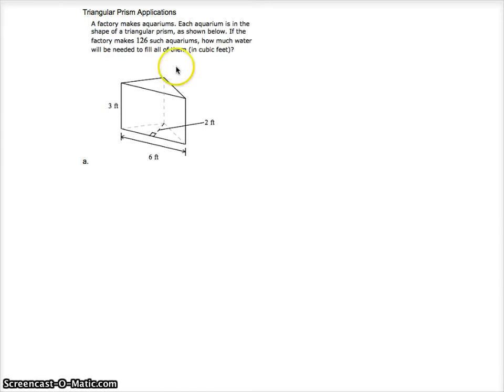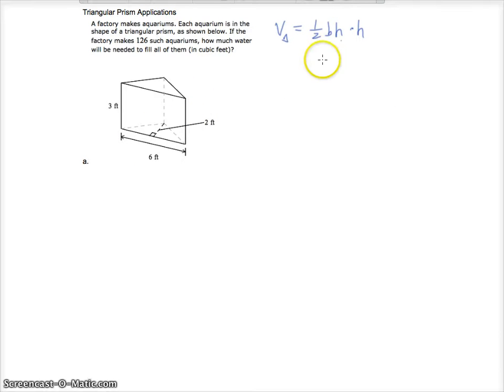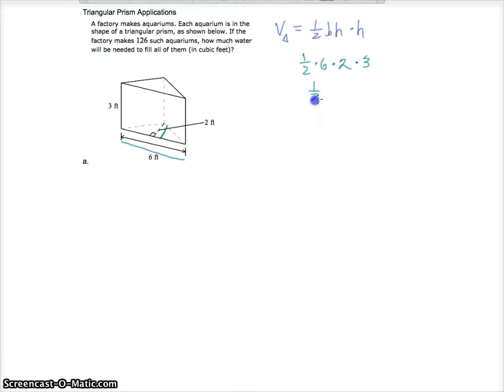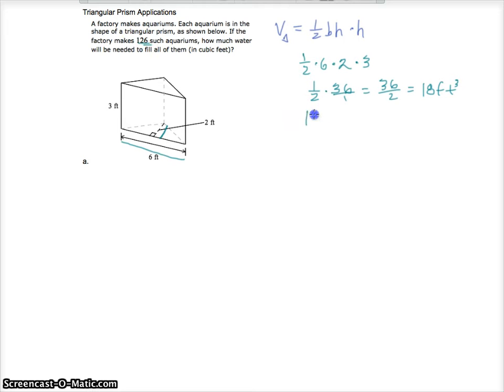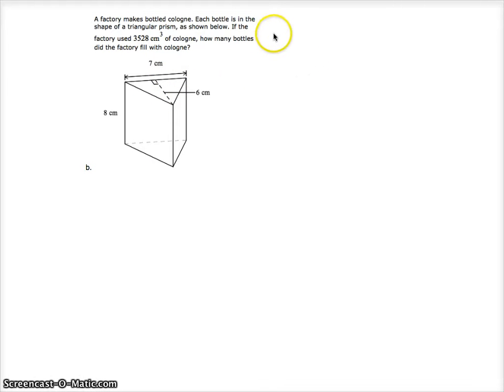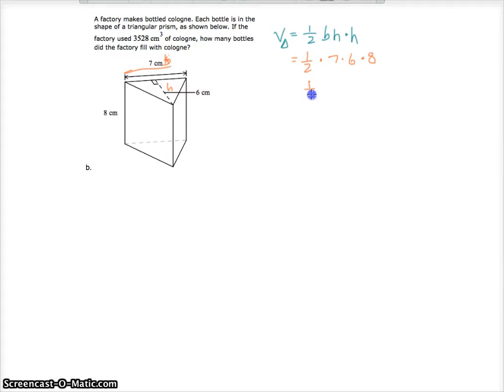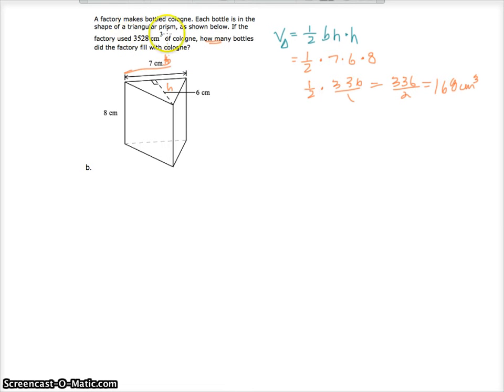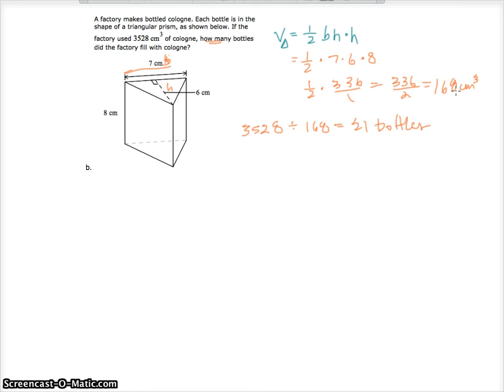Triangular Prism Applications